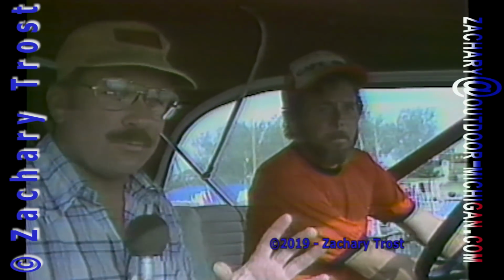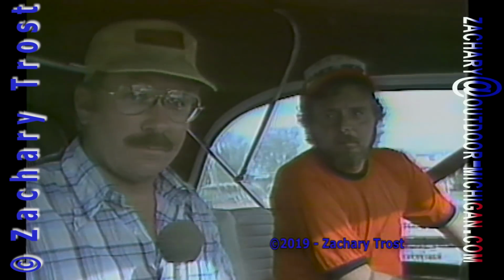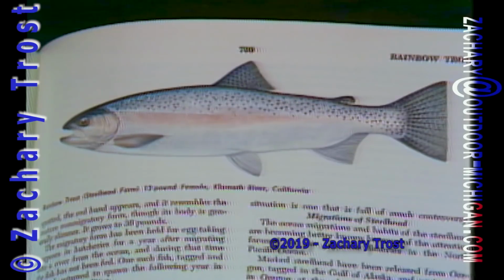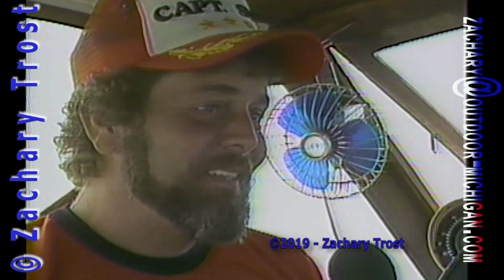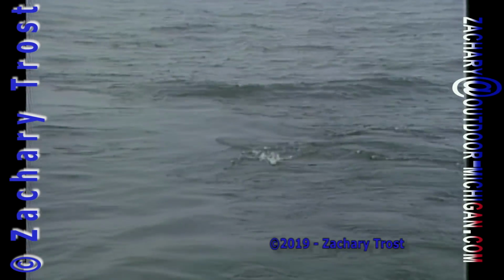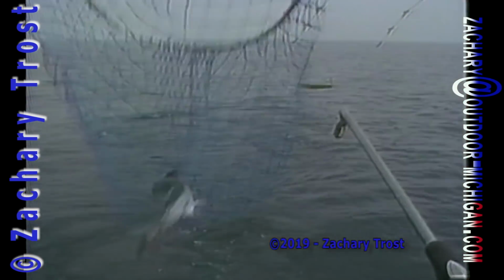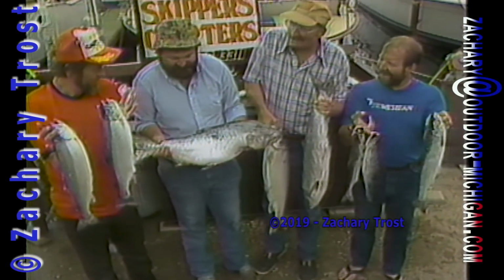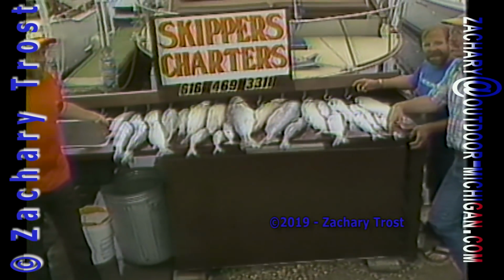Skamania Fishing in the Galien River St Joseph Michigan 1984-06-14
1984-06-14 Skamania Fishing in the Galien River. The Skamania is a strain of Trout that has been stocked in Indiana.  The fish are known to tail walk and porpoise during the battle.